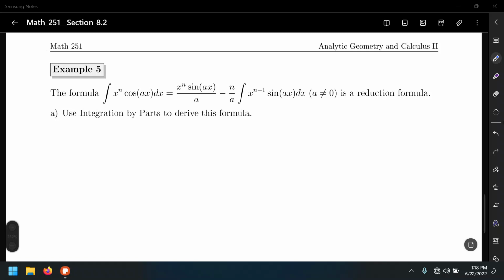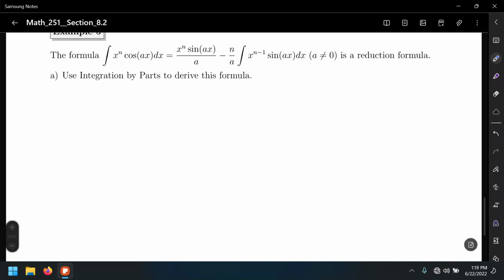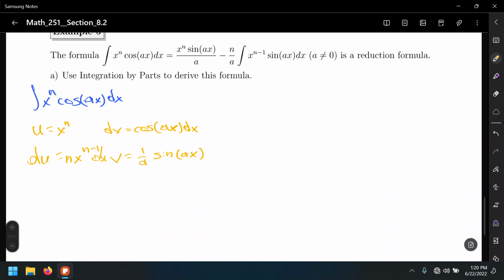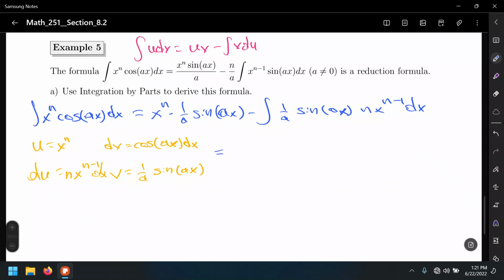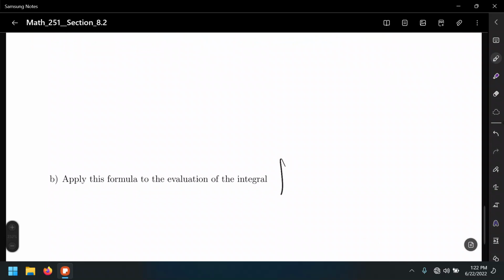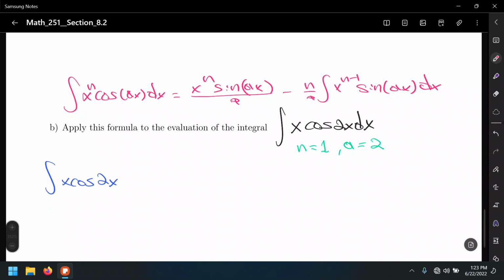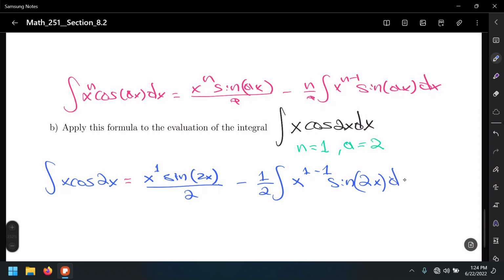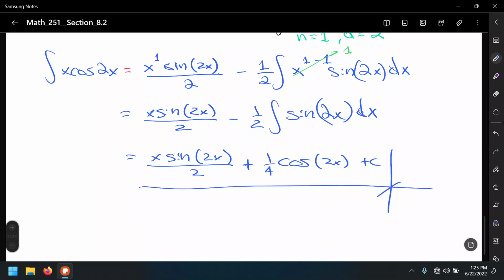Section 8.2 integration by Parts Part 4